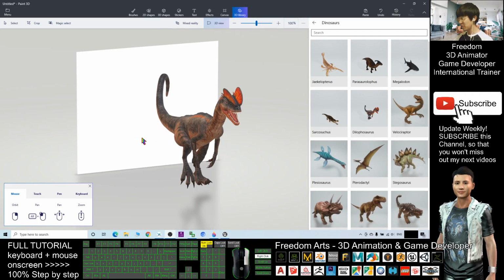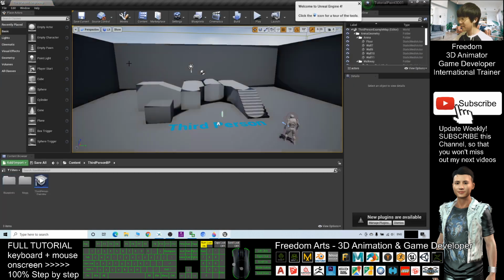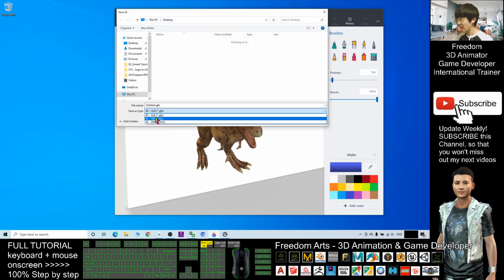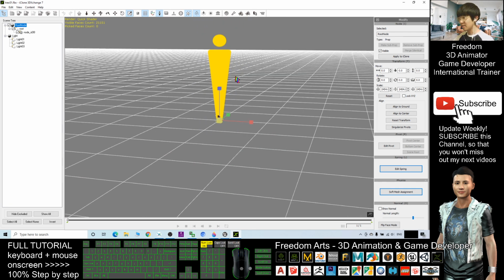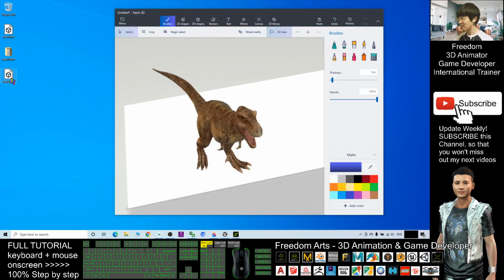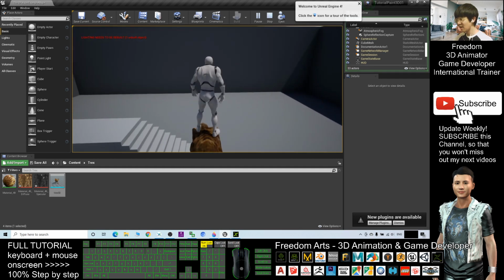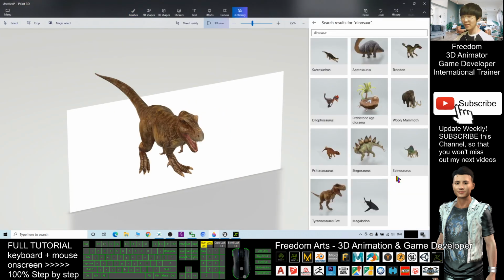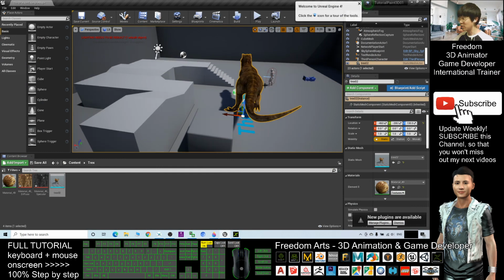Paint 3D to Unreal Engine 4 - Full Tutorial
- Hey guys, how to export Paint 3D Library 3D Models and import into your Unreal Engine game project? Paint 3D Library provides tons of high quality 3D models for FREE! Follow this full tutorial step-by-step, you should be able to import them all into your Unreal Engine 4 game project! ENJOY! and have fun! Happy animation and game developing!

Unreal Engine,Paint 3D,3DXchange,Game Dev,Game Developing,import,export

Your friend,
FREEDOM